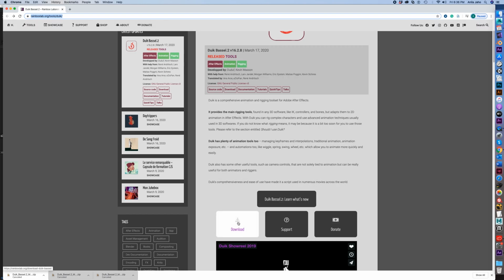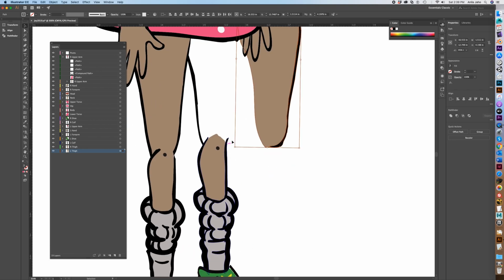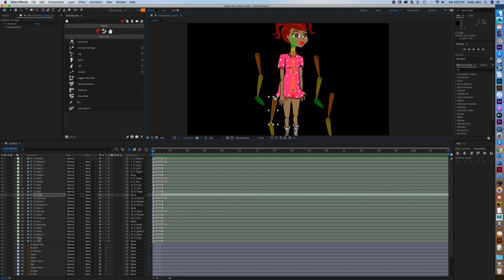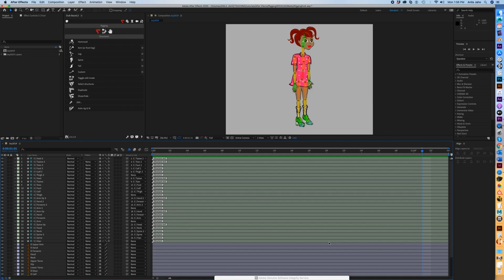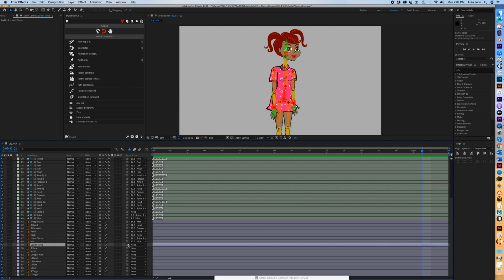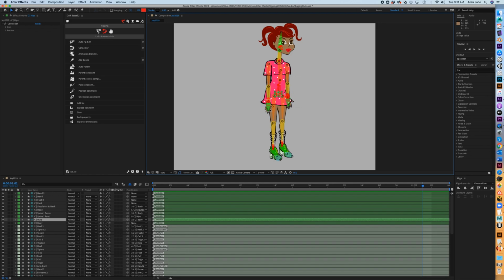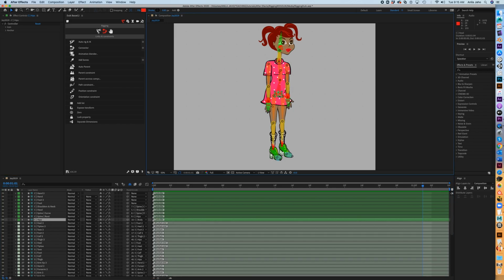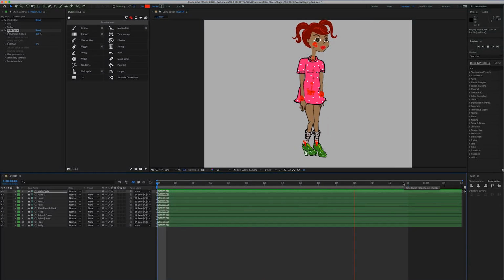Rigging a Character with DUIK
Important: On Minute 20, change the Duik Settings to standard, instead of the interface rookie, (by clicking on the setting's icon at the bottom right corner of Duik's window)  - to see the zero out property that I use after minute 20.